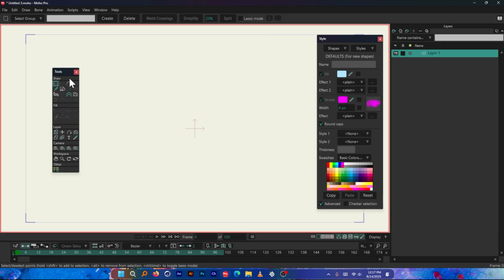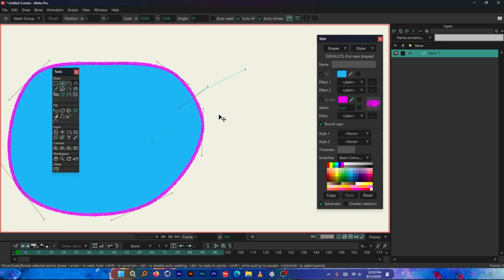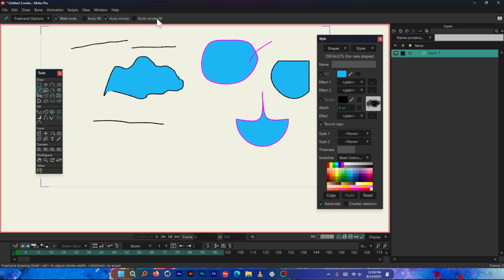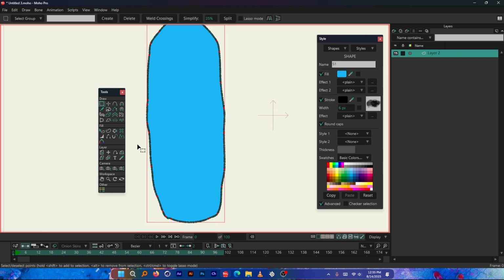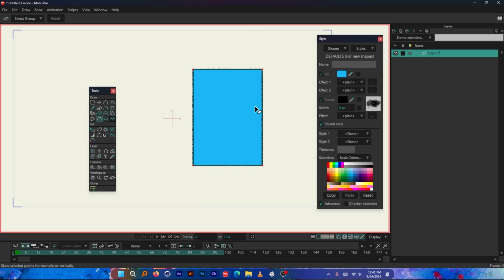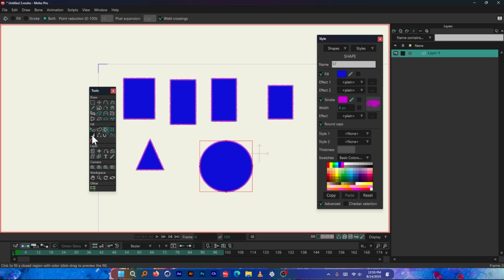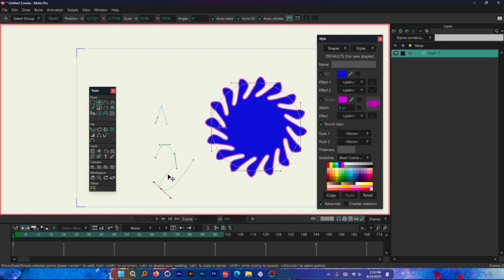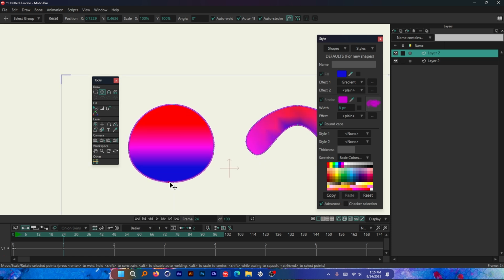Advanced Drawing Tools in MOHO | Moho Tutorial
This video is part 6 of Complete Beginners Guide for Character Rigging please click on the playlist to get all videos in the correct order.